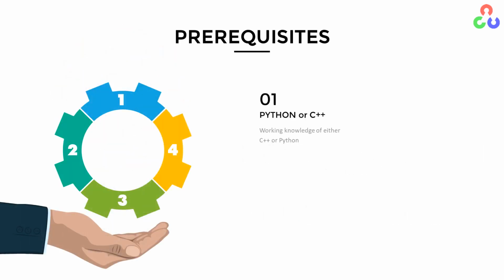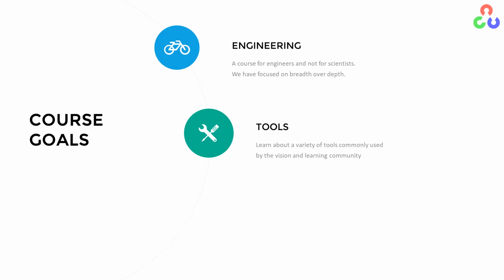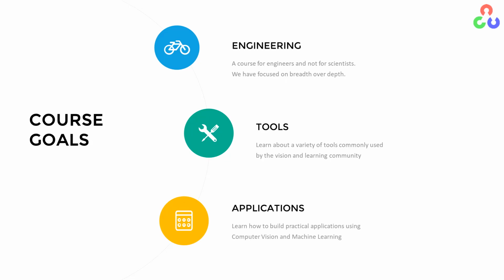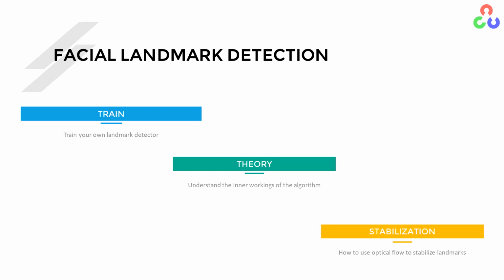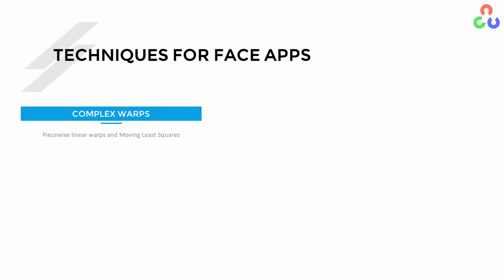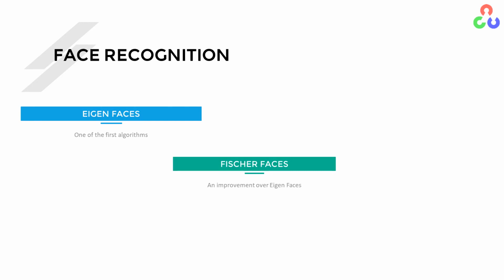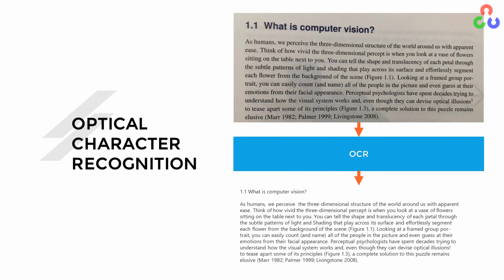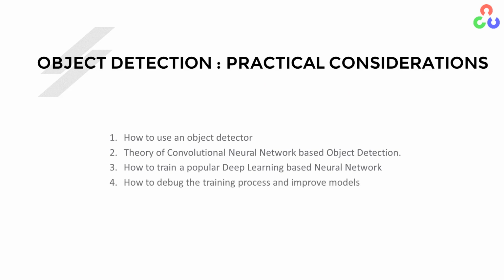Introduction to Course2 - Computer Vision Applications